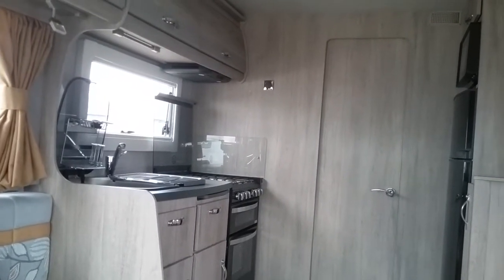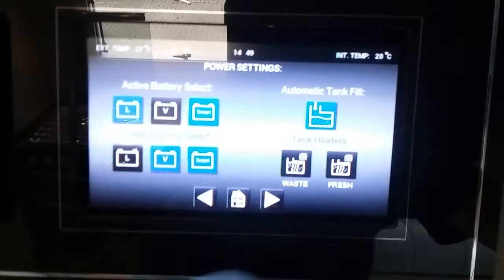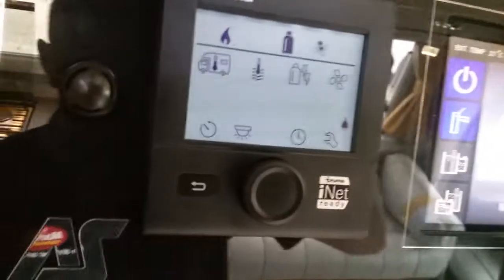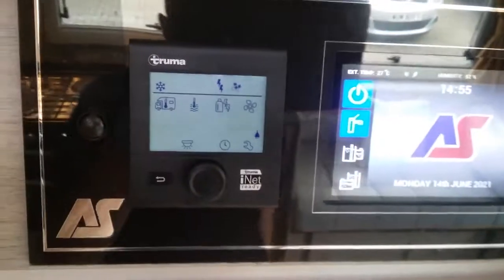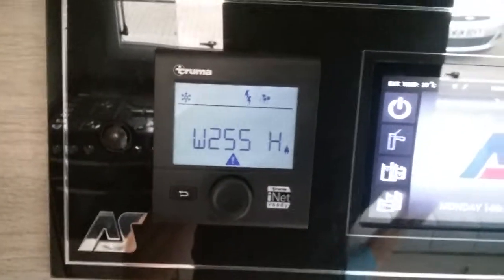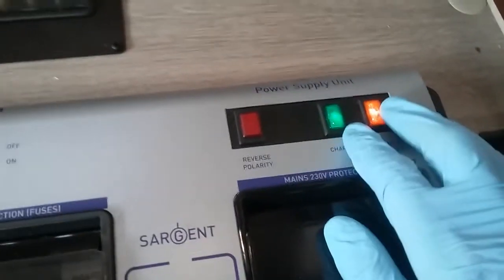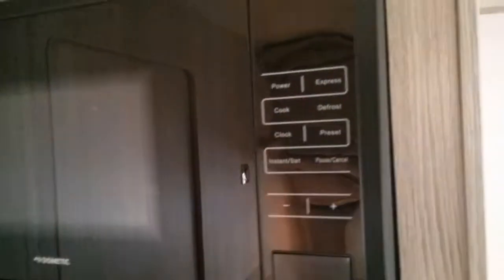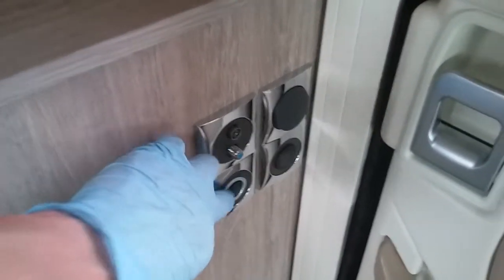45379 Auto-Sleepers 2020 Burford Duo inside handover